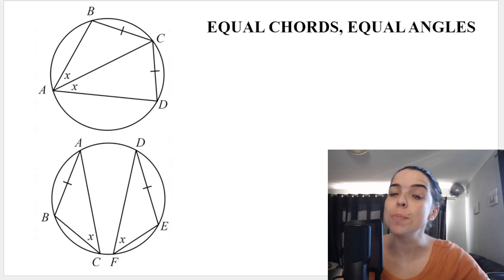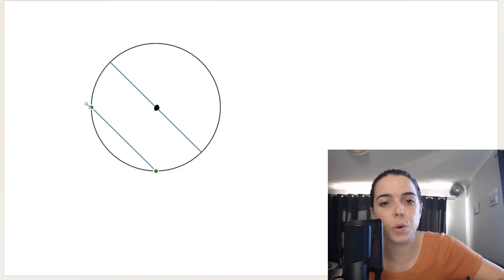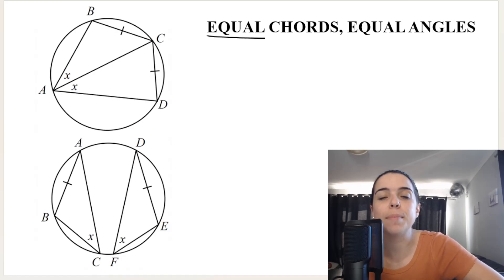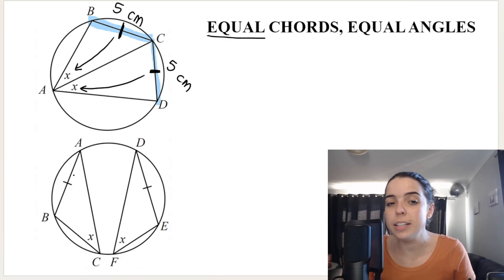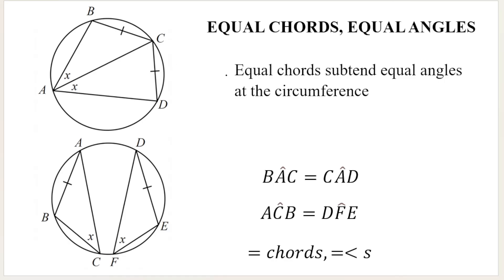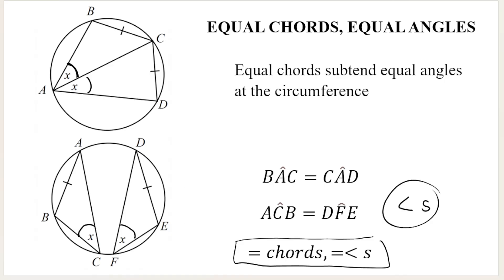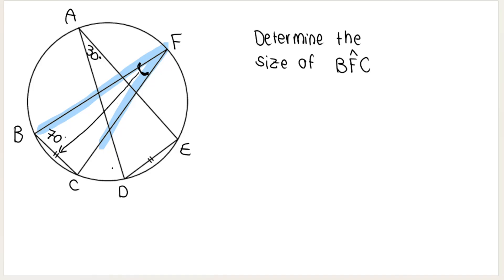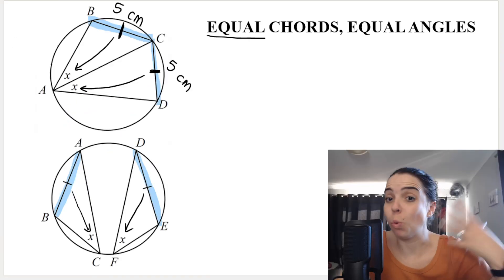Circle Geometry Grade 11 Equal Chords Equal Angles Euclidean Geometry gr 11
Equal chords, equal angles - grade 11 circle geometry - Euclidean geometry for grade 10, 11 and 12.